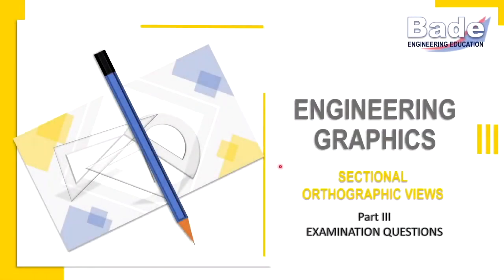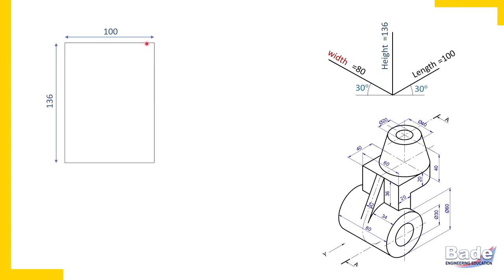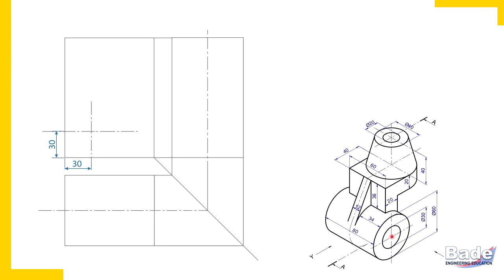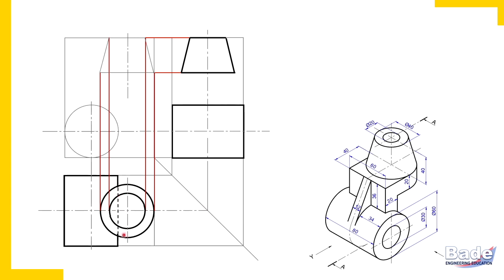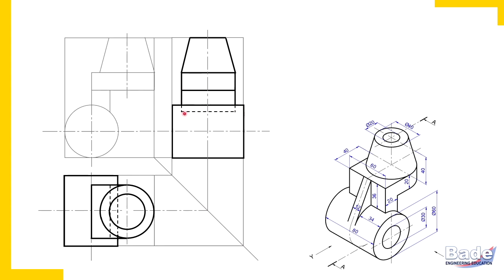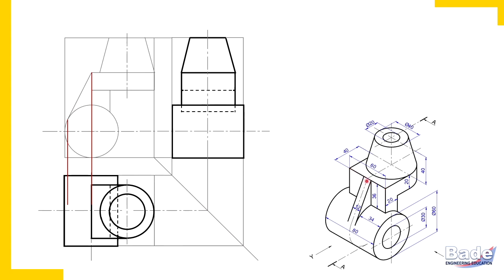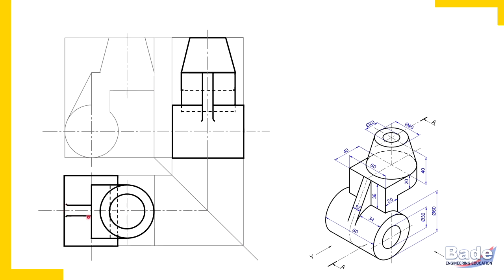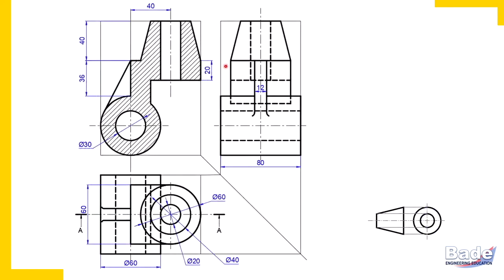Sectional Orthographic views Lecture 3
"The video is designed for first-year engineering students and explains how to construct orthographic views or sectional orthographic views from a given pictorial view of a machine part. Rajendra Bade, also known as Bade sir, has over 35 years of experience teaching subjects like Engineering Drawing, Engineering Mechanics, Strength of Materials, Theory of Machines, and Machine Design. He is a popular and well-known professor among students of Mumbai University for his excellent teaching skills. He has previously worked as a lecturer in the Mechanical Engineering Department at Vidyavardhini's College of Engineering and Technology, Vasai, and Thakur College of Engineering and Technology, Mumbai. Additionally, he has authored books on Engineering Mechanics, Engineering Graphics, and Strength of Materials, published by Nirali Prakashan."